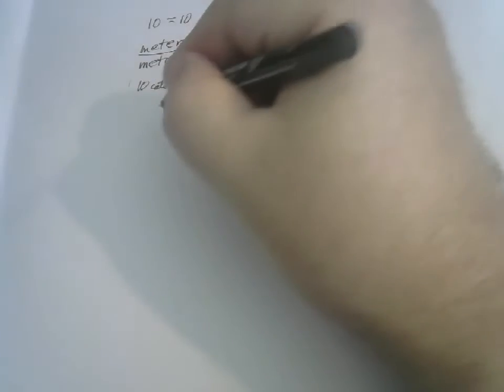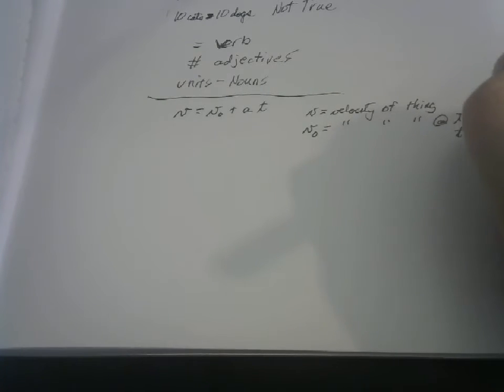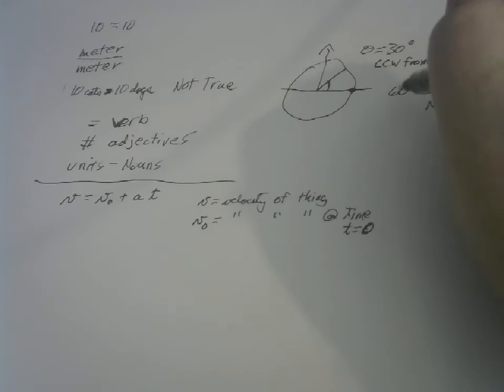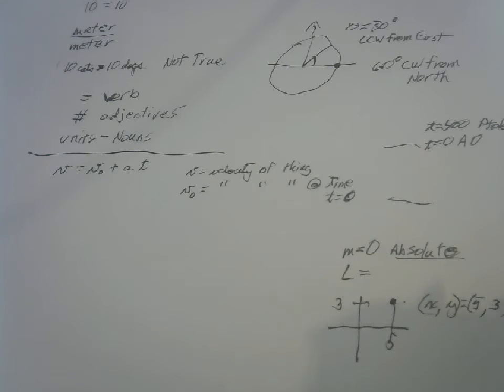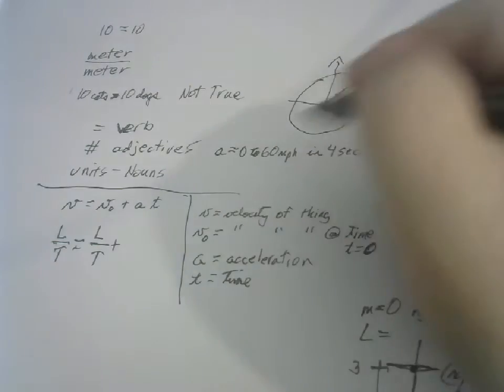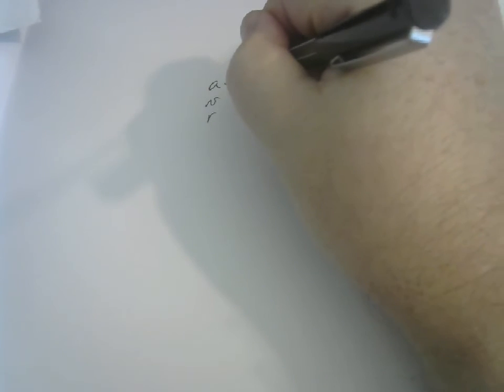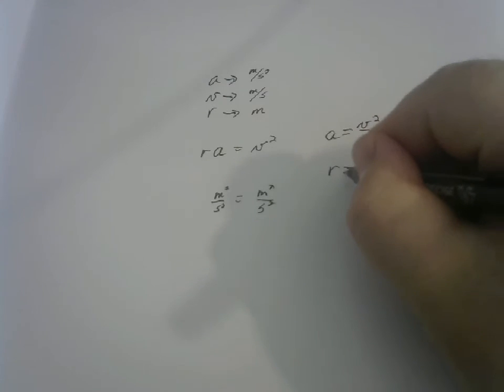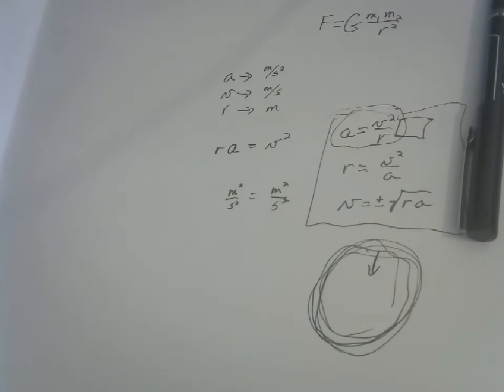01 03 DimensionalAnalysis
If math is a language, what parts of speech are
a) the equal-sign
b) the numbers
c) the units

Of (mass, time, position) which does not implicitly reference some zero event, or landmark.

An equation is (never/sometimes/always) correct if the units don't match.